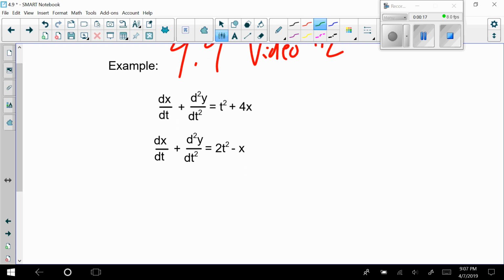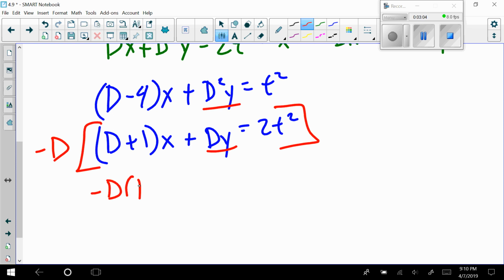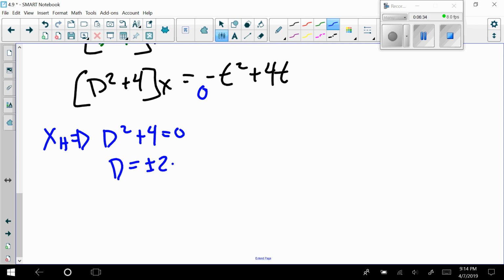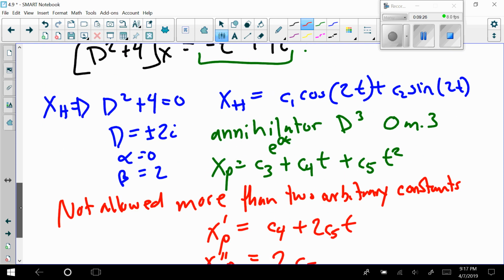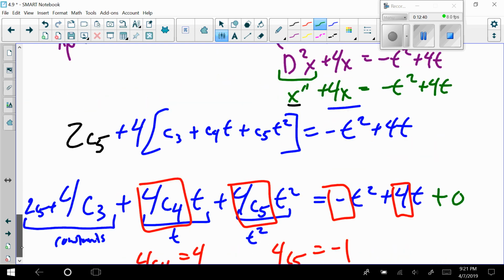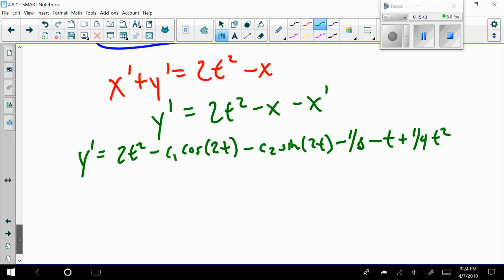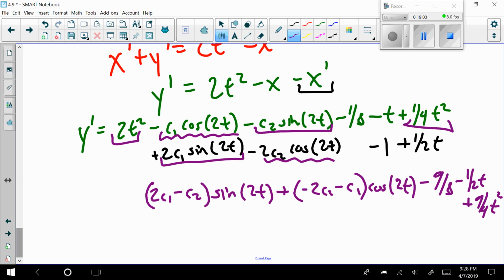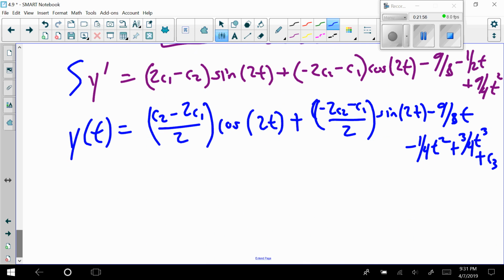Solving System of DE - Elimination method with Operator - Made Easy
This video shows how to solve a linear system of differential equations using the elimination method with operators. This is the second video of a three video series.